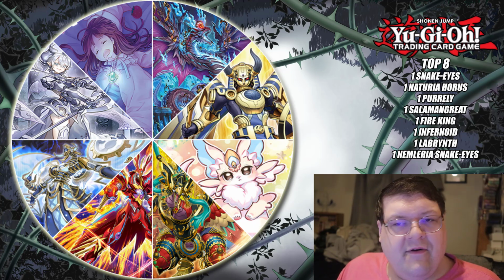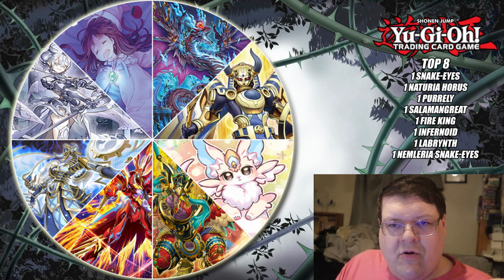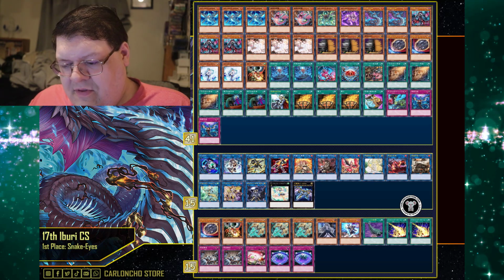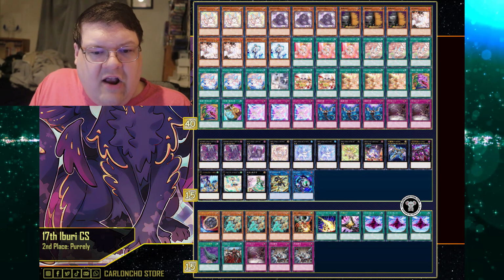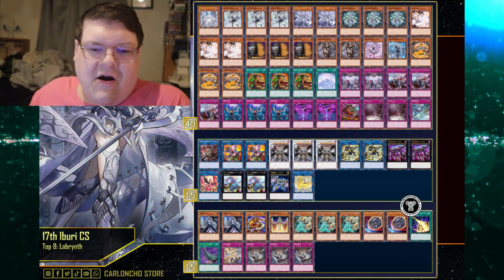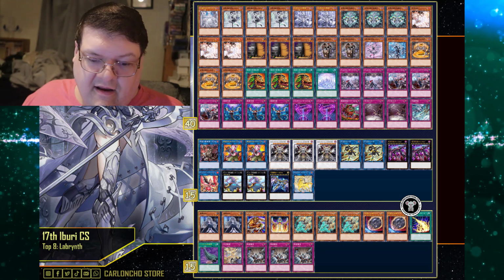Nemleria Shakes Things Up! Yu-Gi-Oh! 17th Iburi CS Breakdown December 2023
IS that the sleepy dreams making a move on the meta!? Well it looks that way! What do you think about this breakdown!?